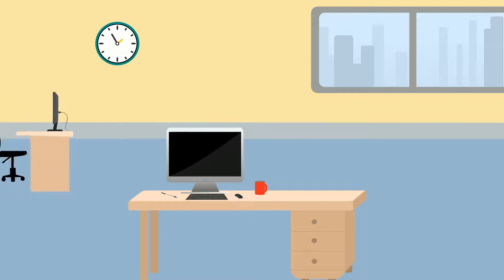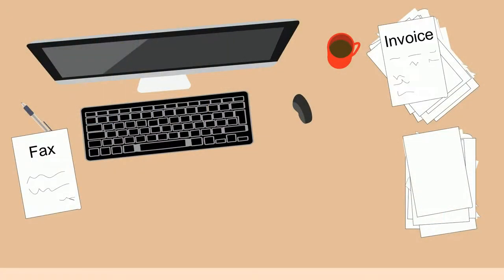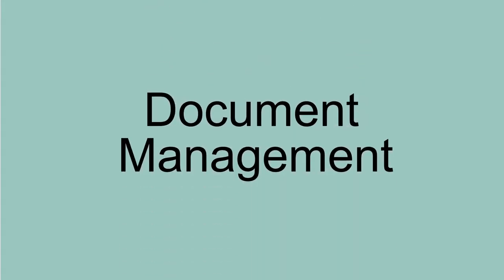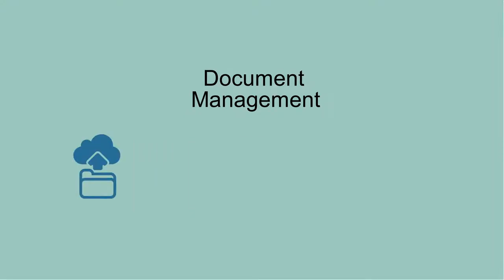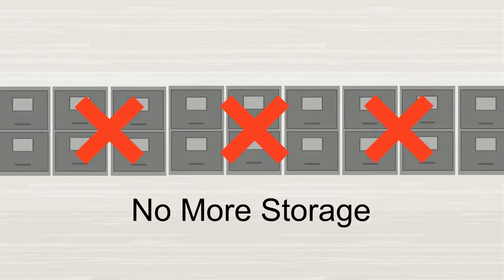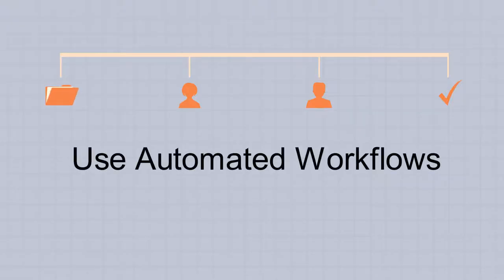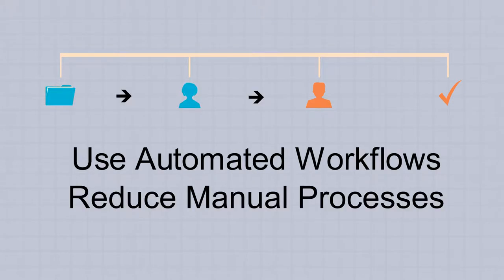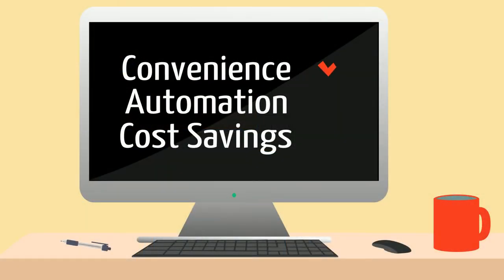Ready to Go Paperless? Document Management Basics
Learn what document management is, how you can use it and why so many businesses are making the transition to a paperless office.